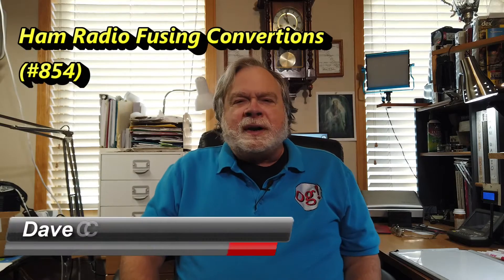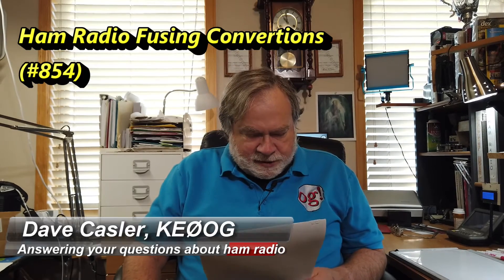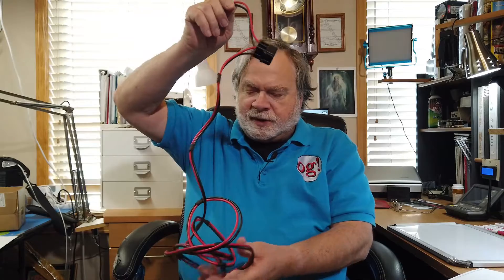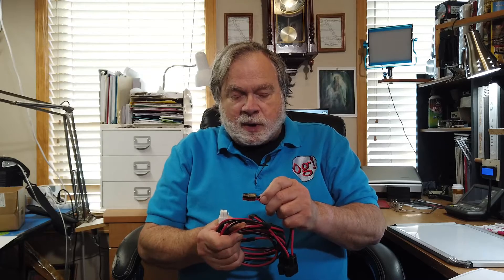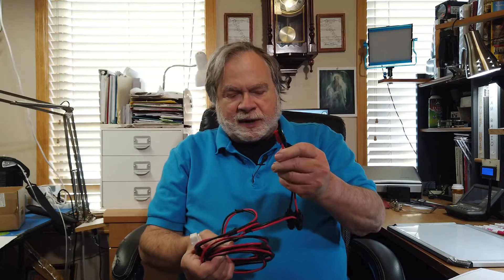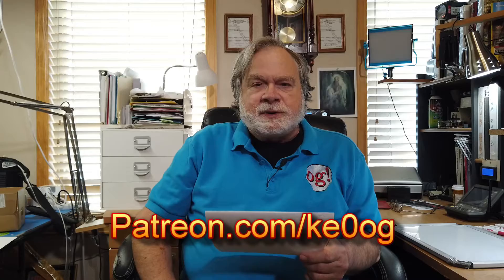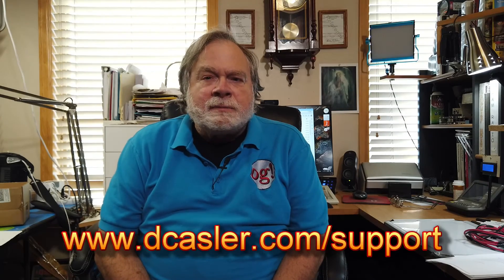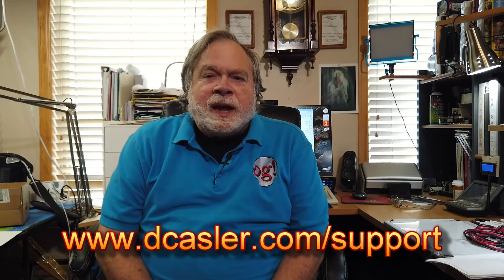Ham Radio Fusing Convertions (#854)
Michael, N8XW, has the Icom radio and is confused why he needs two FGB 20 Amp Fuses for both the positive and negative supply feed lines. He also wants to know if other 20 Amp fuses work instead. Watch to learn more about why their needs to be one fuse on both the positive and negative supply feed lines.